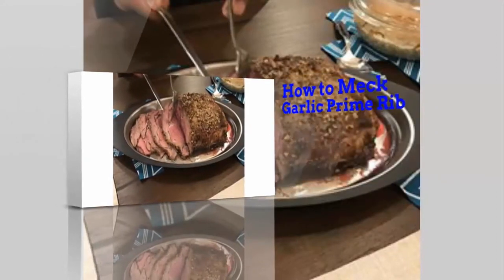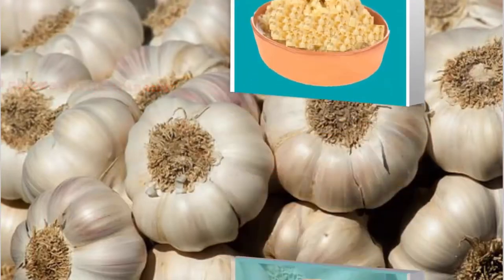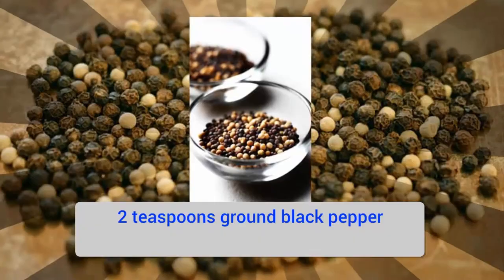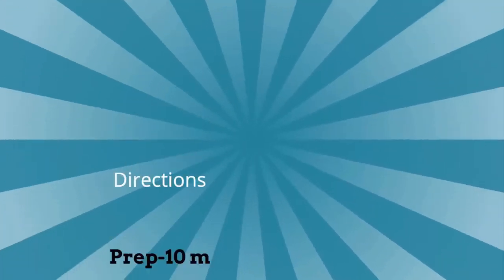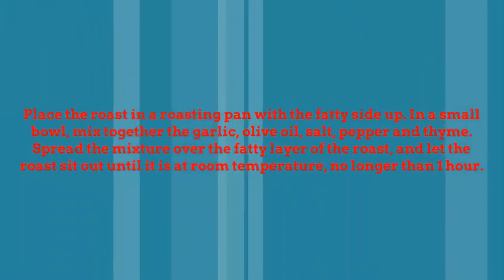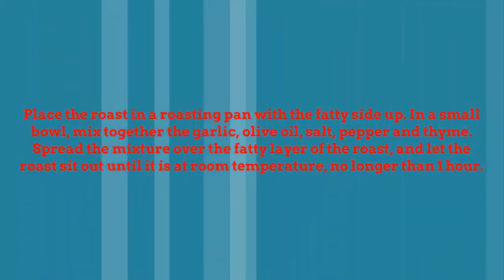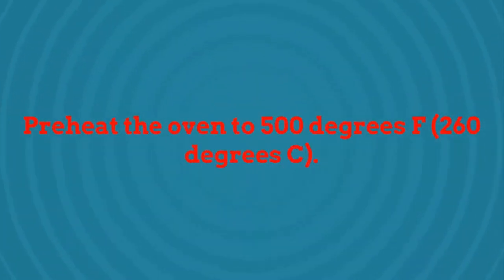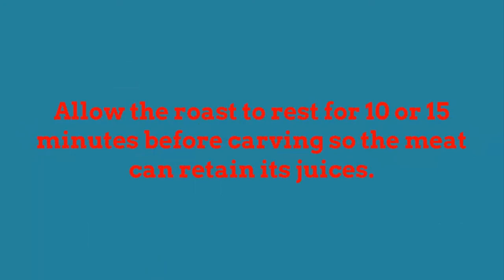Garlic Prime Rib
Tri-tip#15Beef (Ingredient)Black Pepper (Organism Classification)Roasting (Culinary Technique)chefjohnfoodwisheschristmasFoodCookingKitchenRecipeRestaurantRecipesMeatDinnerCuisineSauceHoliday